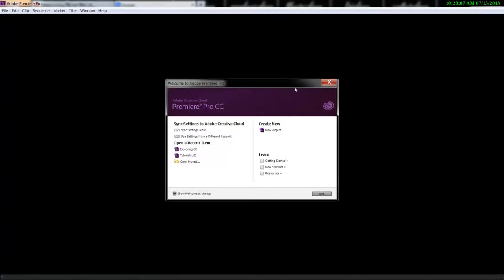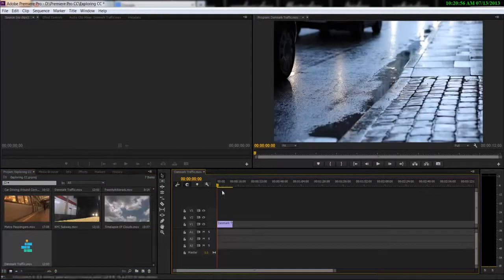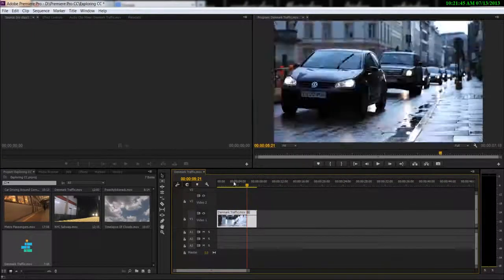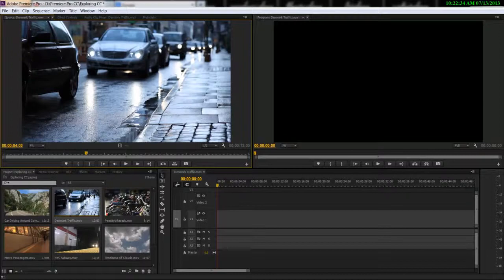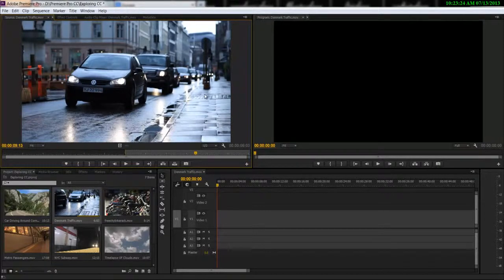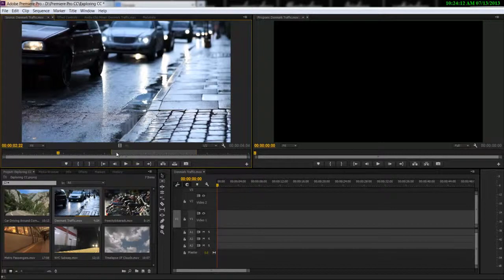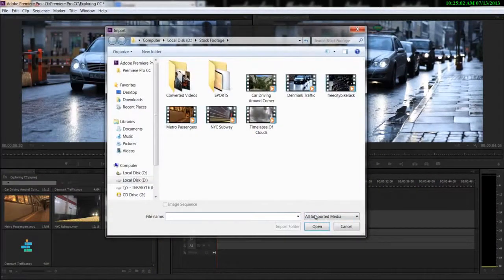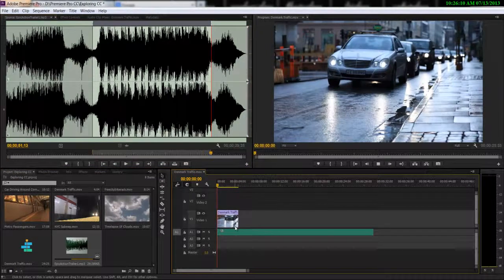Adobe Premiere Pro CC For Beginners 05 Source Monitor